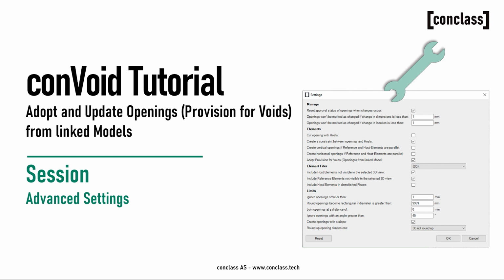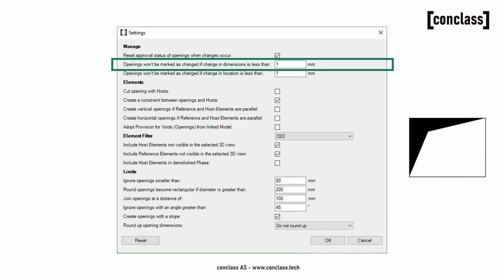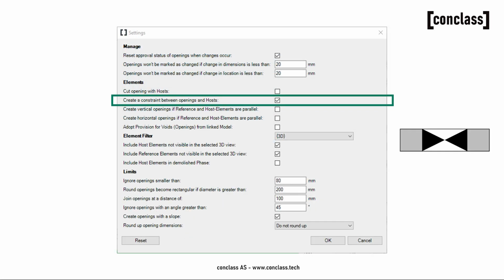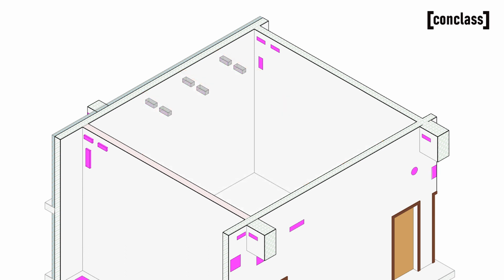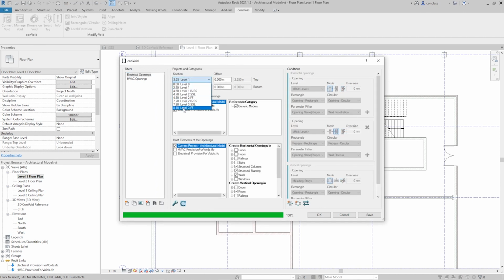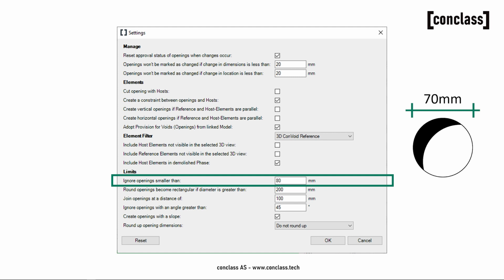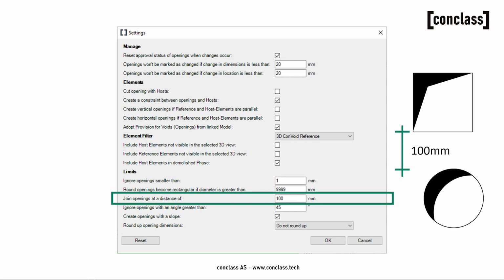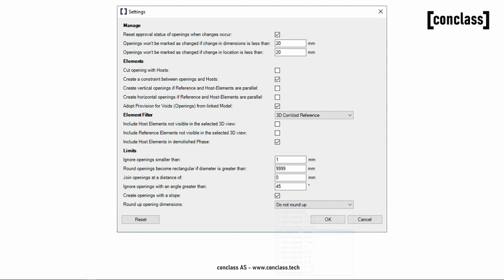Adopt Provision for Voids with ConVoid: Advance Settings for Adoption of Openings Session 5/9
In this video tutorial, we explore the advanced settings of ConVoid for Autodesk® Revit®, focusing on options relevant to adopting and updating openings from linked Revit and IFC models. Learn how to manage the approval status of openings, set tolerances for minor modifications, cut openings with hosts, create constraints between openings and hosts, and more.

00:00 - Introduction
00:52 - Reset Approval Status
01:07 - Tolerance of Changes
01:56 - Cut Openings
02:24 - Host constrain
02:43 - Adopt Provision for Voids from Linked Model
03:05 - Exclude hidden Elements
06:03 - Include Demolished Phase
06:22 - Ignore openings smaller than...
06:41 - Round openings become rectangular...
06:41 - Round openings become rectangular...
07:25 - Join openings at a distance of...
07:48 - Ignore openings with an angle greater than...
08:13 - Create openings with a slope
08:37 - Round up opening dimensions